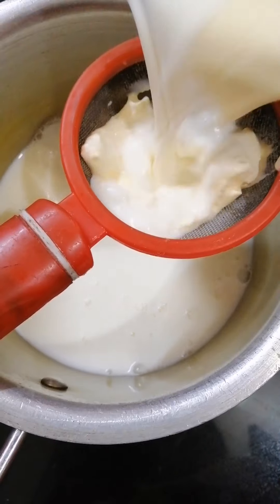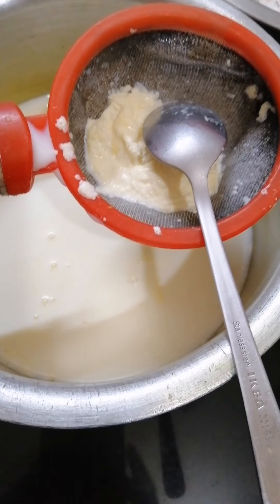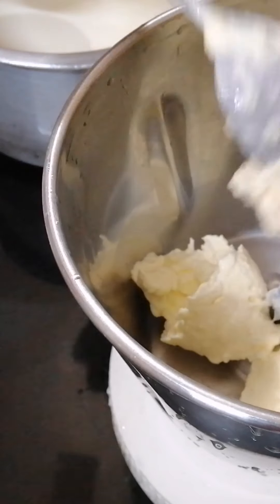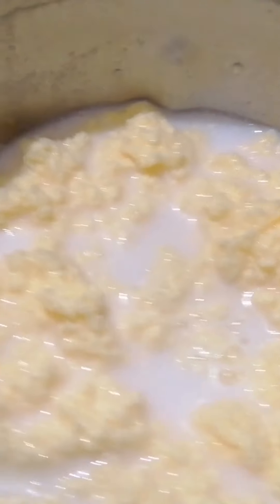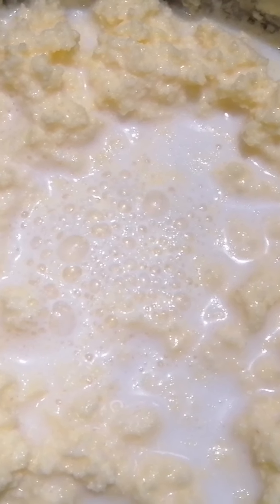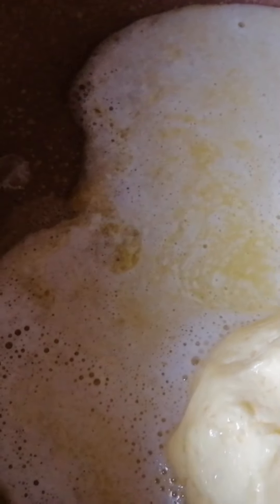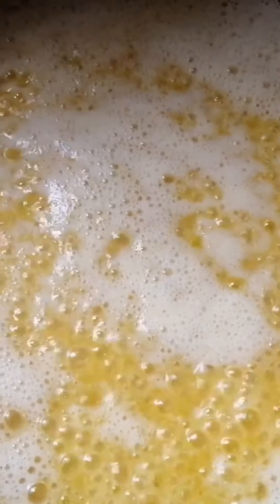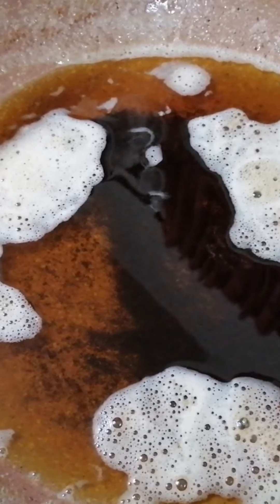How to make ghee/home made ghee/വാങ്ങുന്ന പാലിൽ നിന്ന് എങ്ങനെ നെയ്യുണ്ടാക്കാം